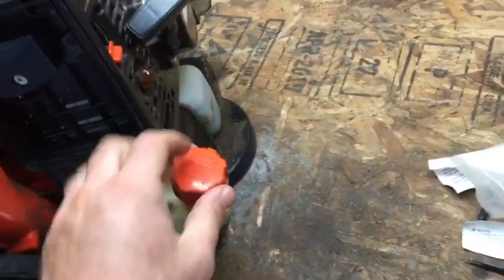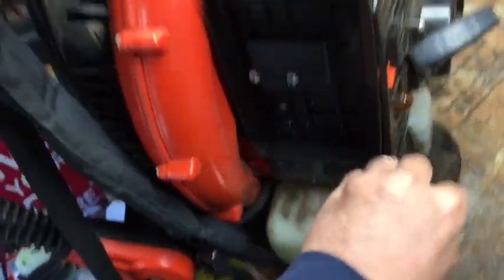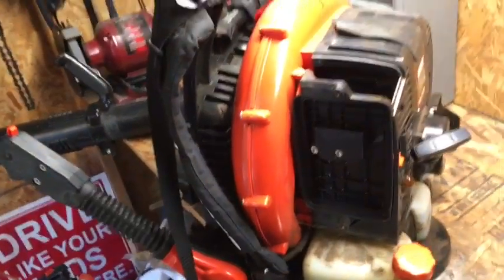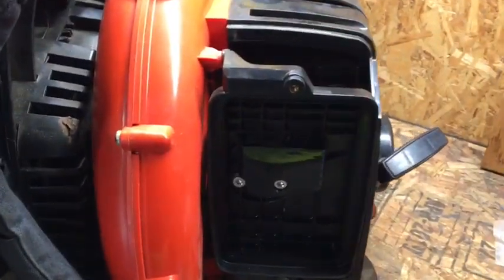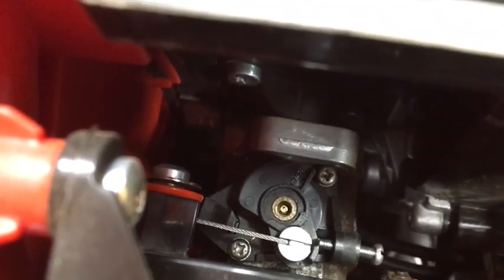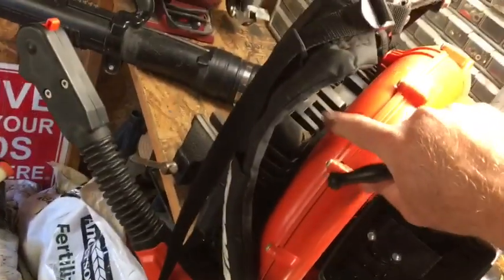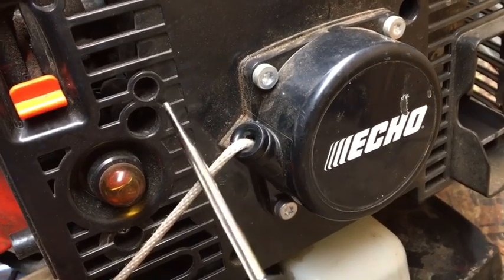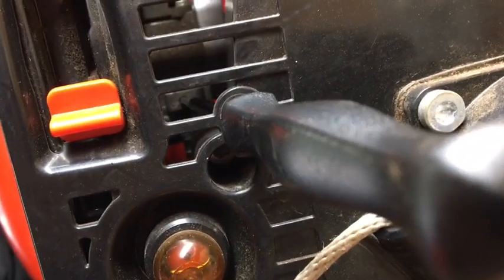Echo 770 BLOWER CARB ADJUSTMENT STEP BY STEP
How to adjust carb on echo 770.